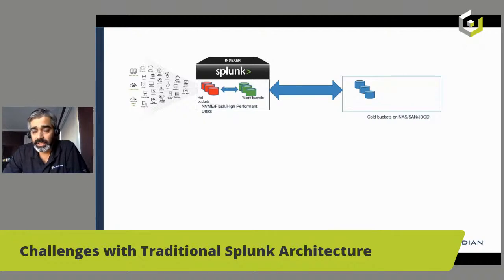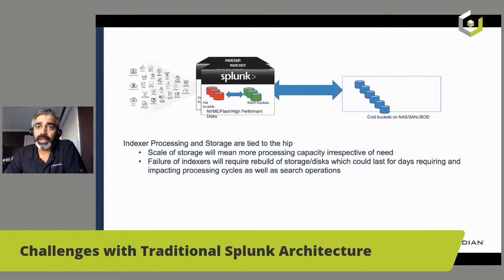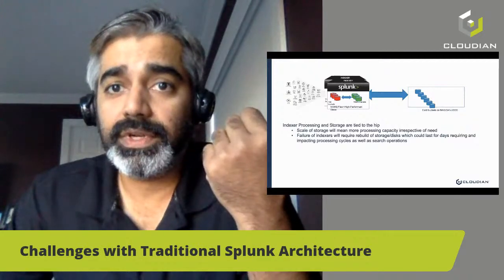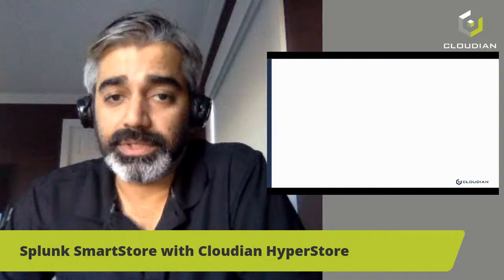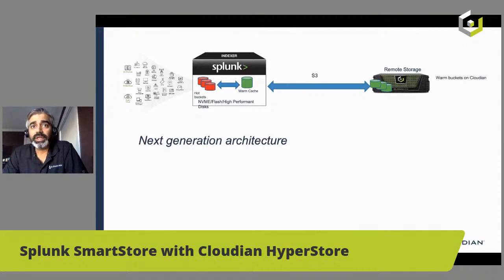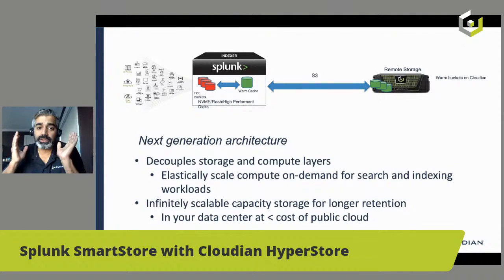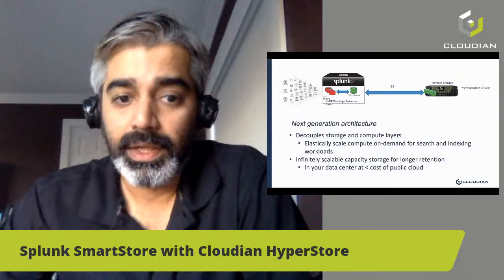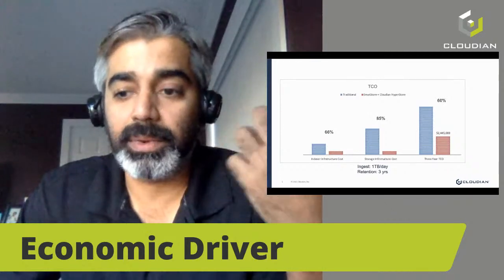WATCH NOW - Learn How to Do More with Splunk SmartStore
Join Cloudian Inc's Amit Rawlani to learn how Splunk SmartStore integrates with Cloudian HyperStore to allow you to do more!